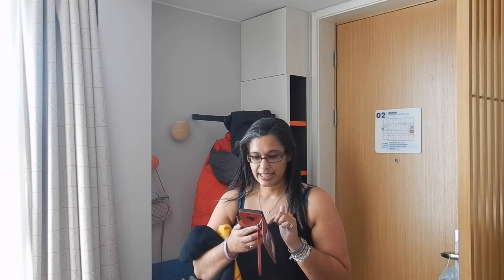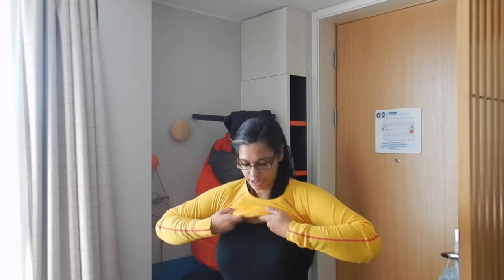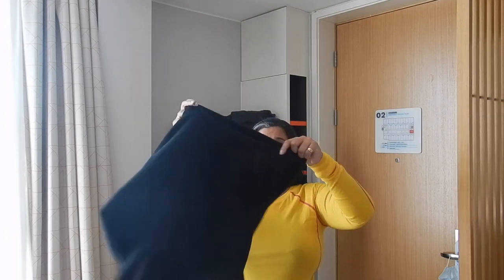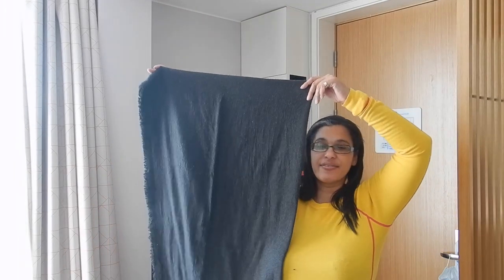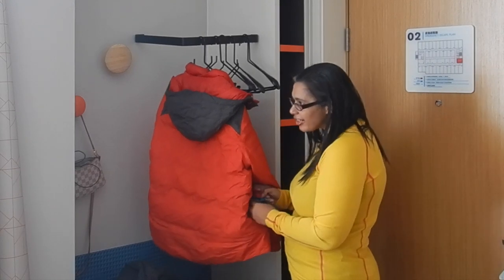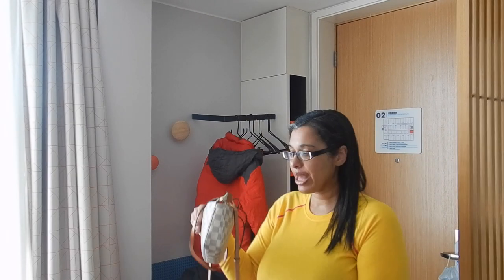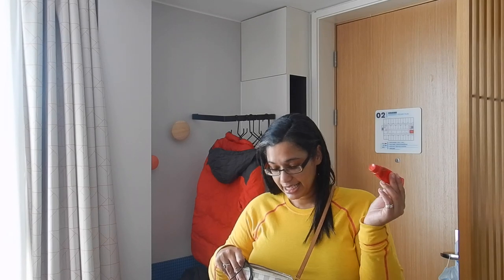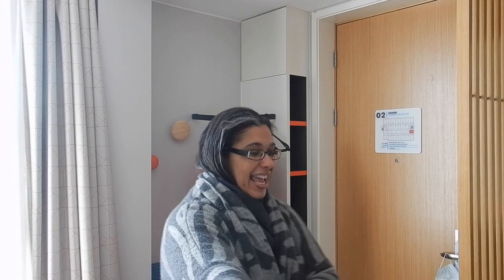What to wear to Disneyland in winter?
Hi travellers,
I'm a big fan of merino clothing for layering to be outside in the cold all day, such in heading to Shanghai Disneyland in the middle of winter.

I wore clothes I already own and typically do not wear at the same time because I am not out in the cold for so many hours usually.  I can say this layering system worked well for Disneyland because even when the sun went down I was not cold.  Having warm feet and head were key.  You could also buy those instant heat packs from a convenience store to shove in your pocket/stick to your clothes.

It's also an idea to carry a backpack to put extra layers in, whereas I shoved my hat and such in all my jacket pockets.

Get $10USD when you sign up for Baopals (an English version of Tabao that I use and in China, but also ships to North America, Europe, Hong Kong, South East Asia and Australia)